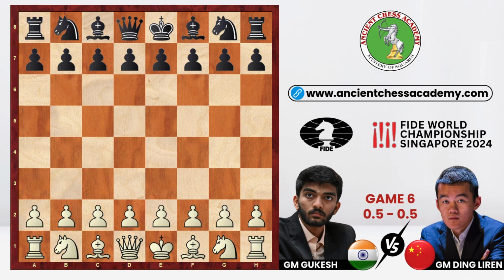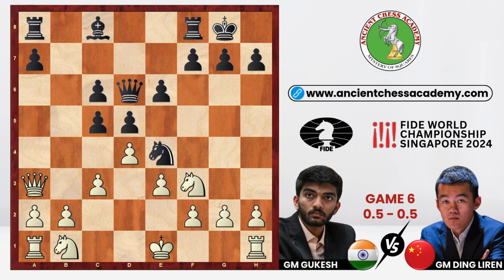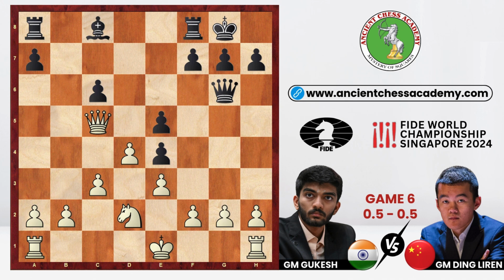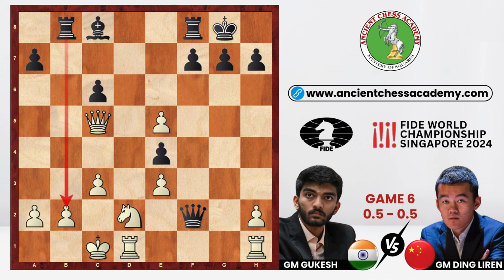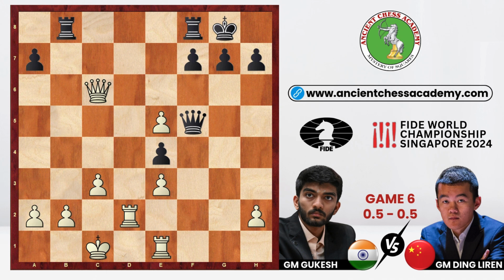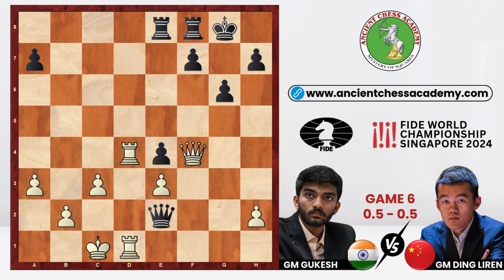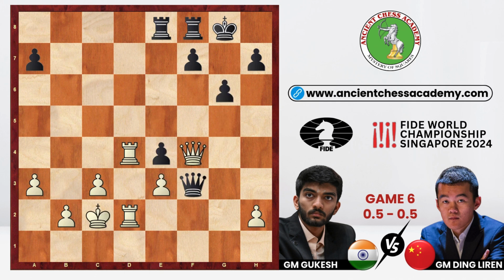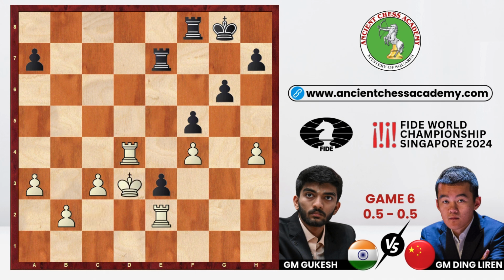"Intense Rivalry & Strategic Battles - Ding Liren vs Gukesh | FIDE World Chess Championship Game 6"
"In Game 6 of the 2024 FIDE World Chess Championship, Ding Liren and Gukesh fought a thrilling and strategic battle that kept us all on the edge of our seats. Both players demonstrated remarkable resilience, and the game ended in a hard-fought draw. In this video, we break down the critical moves and key moments that defined this intense encounter.